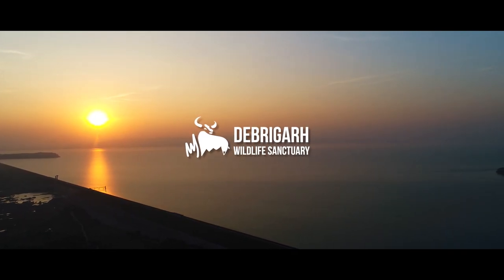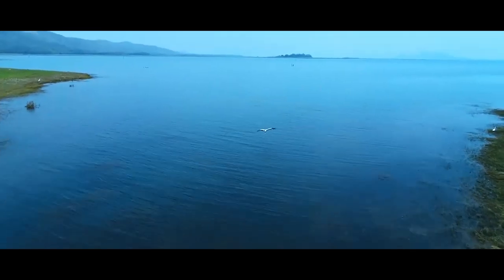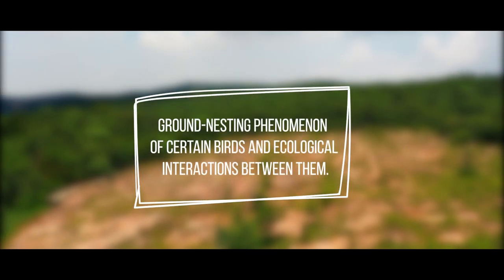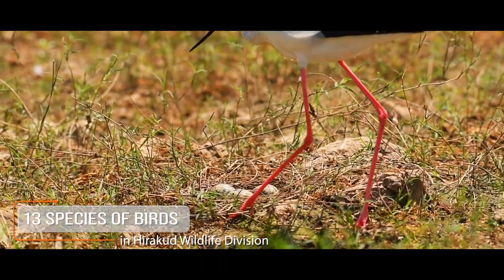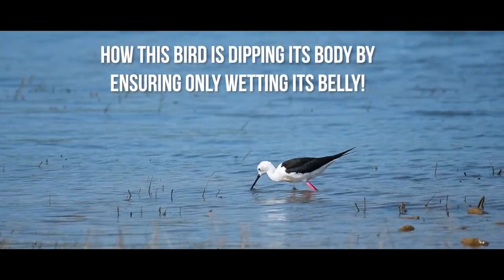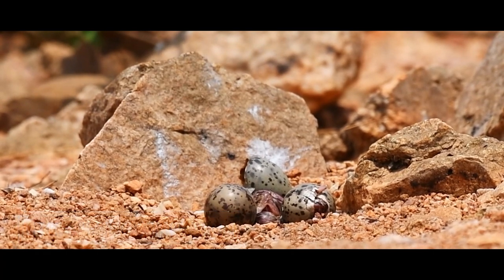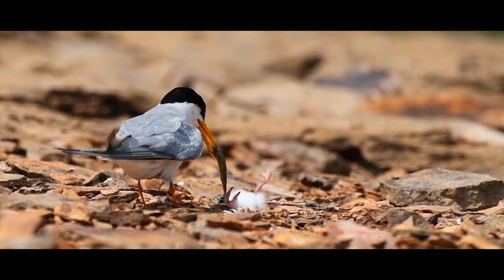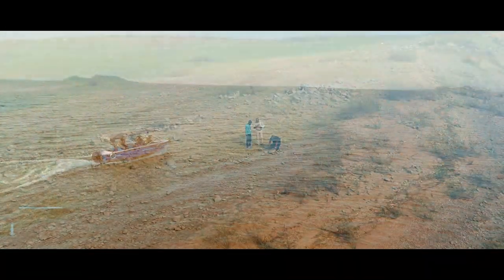Debrigarh Wildlife Sanctuary || Documentary Film || Digital Sketch Films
Filmed by Digital Sketch Films
Direction: Joanna Wang / Eureka Apta
Team Digital Sketch Films
Script: Sukanya Pati
Voice over: RJ Anil
Post Production design: Sandip Kumar
Editing: Suryakanta Nayak / Kanhu
Production assist: Siddharth Sid
Special thanks to Pratap Kotapalli (IFS), Bhubaneswar Patra (Range Officer)